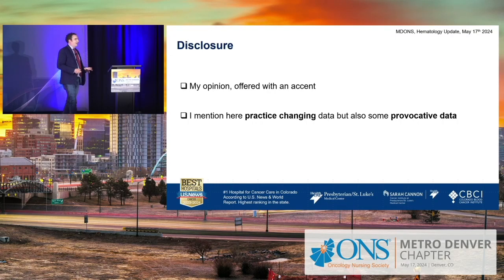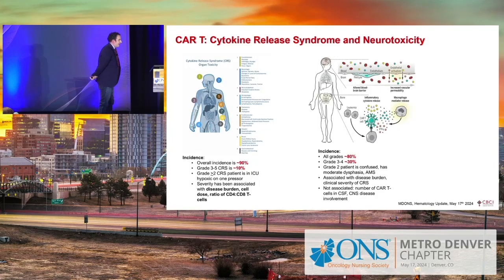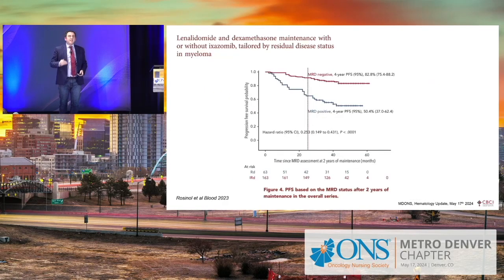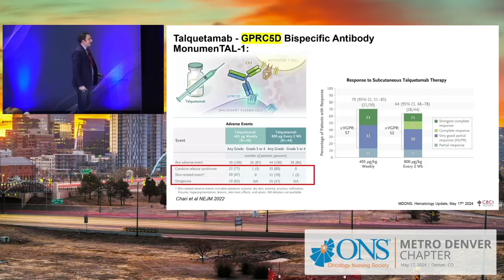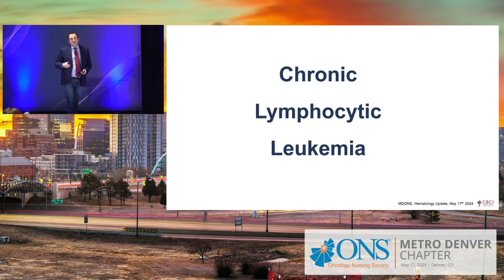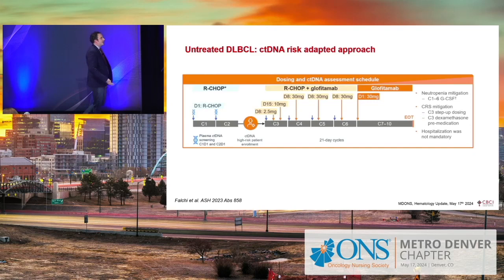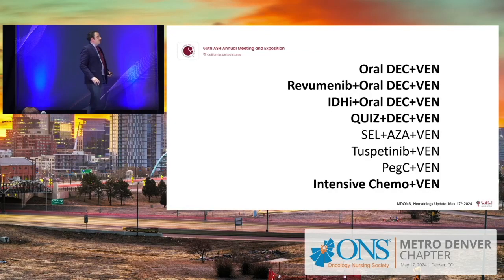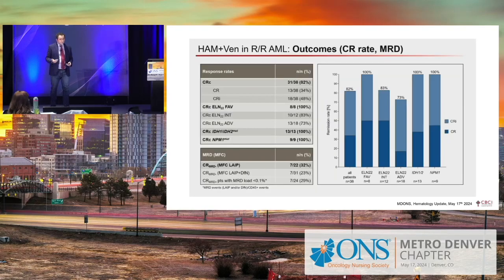Anxiety Related to Cancer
In this session, Stacy Fischer from University of Colorado Anschutz Medical Campus highlights the importance of recognizing and managing anxiety in the cancer patient.